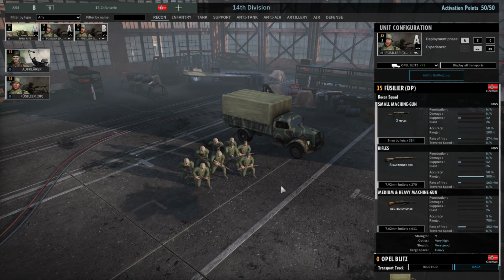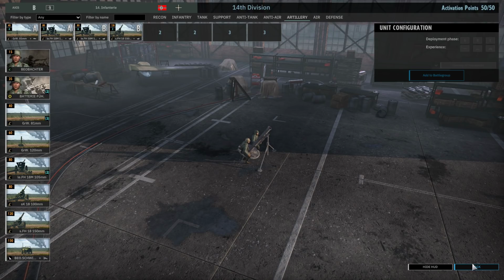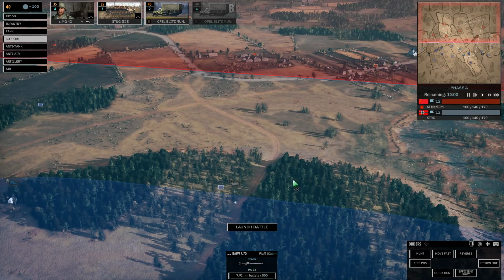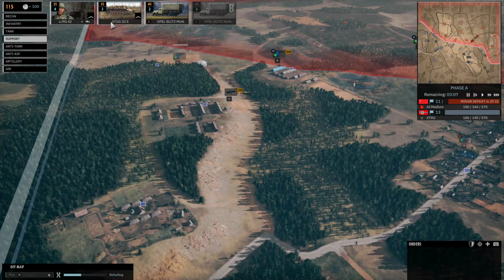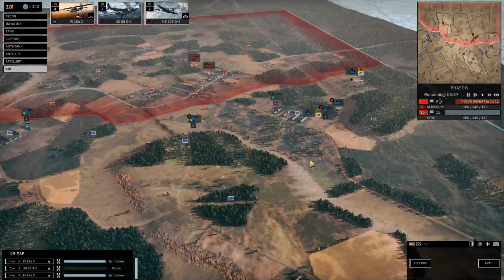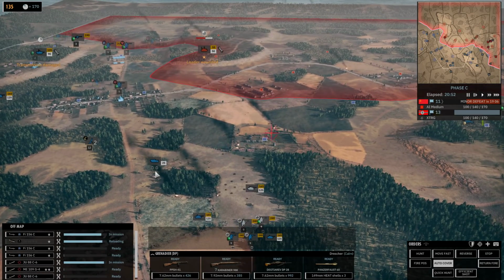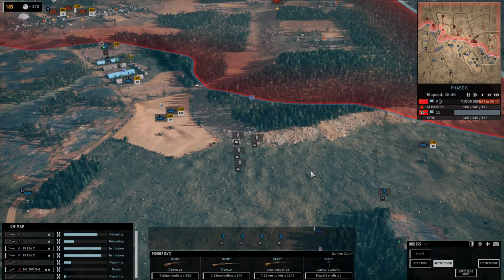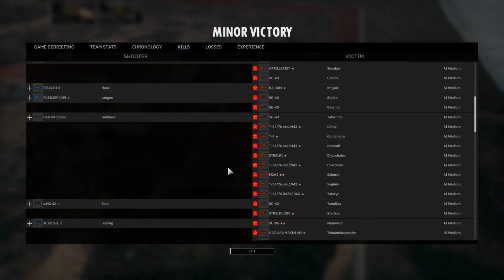Steel Division 2 Beta - 14th Division First Look!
Welcome ladies and gents to my 2nd ever game of Steel divison, this time playing against a Medium A.I!.

Let me know what you think of my battlegroup and how it could be improved?, i think post game, i definitely lacked on Infantry AT! - armoured cars or perhaps something to bridge the gap between light tank & Heavy tank would of been great too - or even more AT guns!.

You can find Steel Division here on the Official Steel Division 2